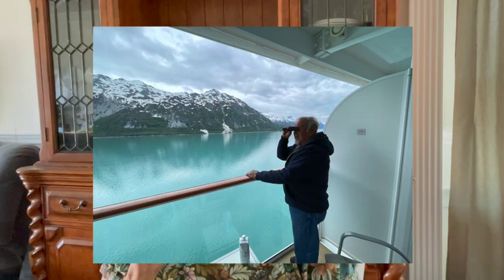Alaska Cruise : 15 must have items you need for your next Alaska Cruise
Cruising Alaska season for 2023 is over, but these must haves and tips will help you plan for your next cruise to Alaska.  Be sure to watch to the end for my WHAT'S NEXT for Jo Knows Adventure!